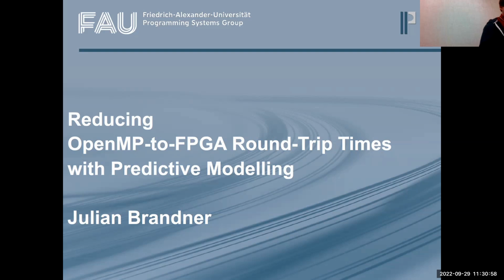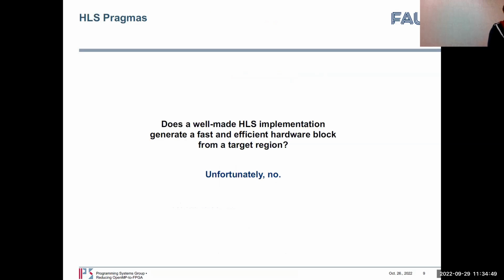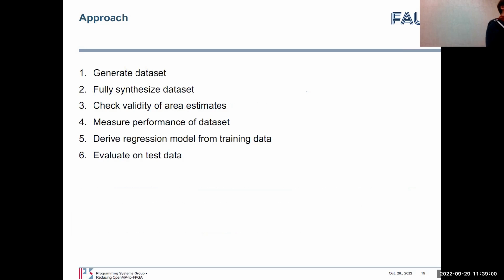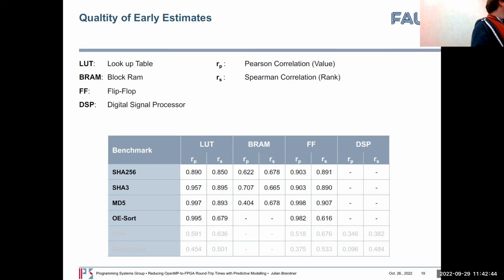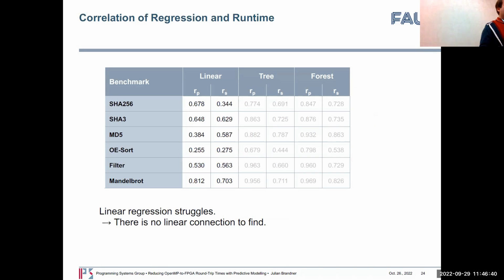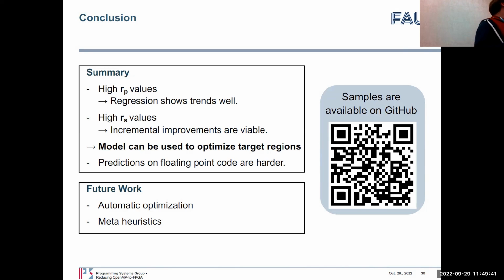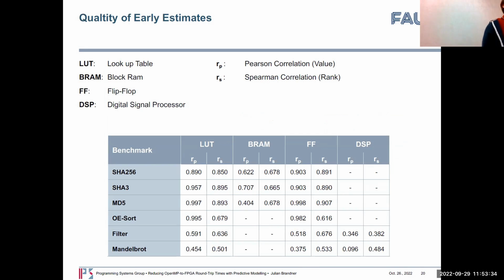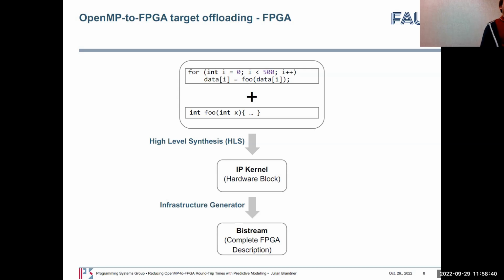Reducing OpenMP-to-FPGA round-trip times with predictive modeling - Julian Brandner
This talk was presented by Julian Brandner at the 2022 IWOMP.